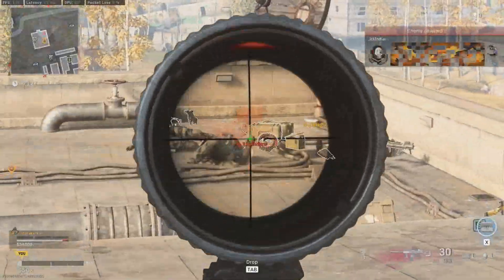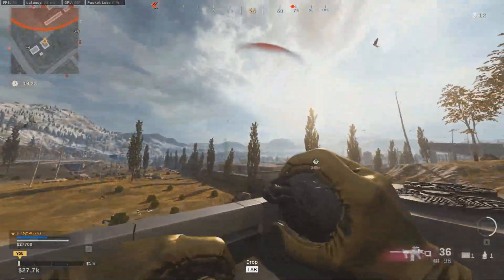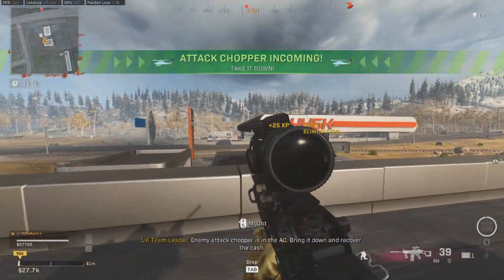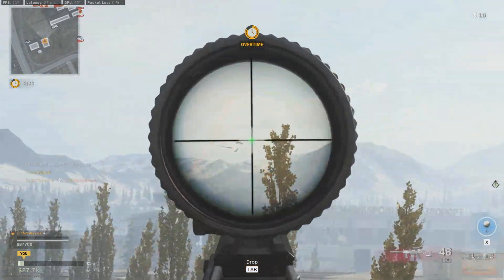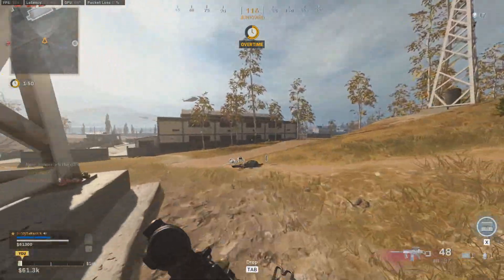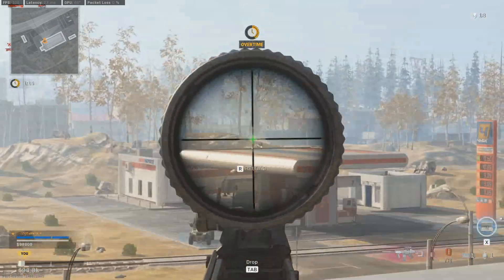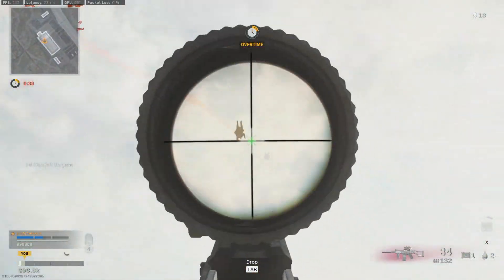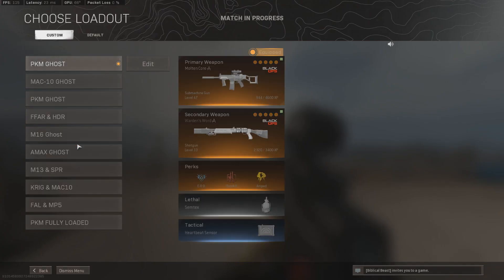BETTER THAN THE AUG & M16!? (KSP 45 Loadout)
Welcome back everyone to my new COD MW video, this one is about the KSP 45, it is now my favorite gun to run as a primary and i think it is actually better than the aug and m16, and this video explains why, stay tuned!

Hey guys, Kareem here
Hope you all enjoyed another video , to stay up to date with upcoming videos please subscribe to my channel, and turn on bell notifications, i'd deeply appreciate it, tons of content coming up!
I post daily, random content, anything from:

🔹Gaming
🔹Cooking
🔹Reviews
🔹Funny
🔹Cars
🔹Relationship Advice
🔹Vlogs & Much Much More!

I also do help others with video edits and such and charge really cheap, so if you're looking for tips and guidance to begin your youtube path, shoot me a dm in my instagram account, i will help whoever asks...

I know my videos aren't really structured and all, but my plan is to become monetize and then go from there, i plan to buy a brand new pc and create a whole new setup so i can start streaming daily at night after work, and post daily content to satisfy every bodies needs, thank you for your patience once again!

Life is too short to be miserable , and hateful, is anybody is going through a tough time, feel free to follow my social media, if you have any sort of questions or just need general life or relationship advice , don't be shy to ask, some say i can be a therapist and have the mindset for it, i'm here to help whoever and whenever, thank you again and stay beautiful inside and out all of you!